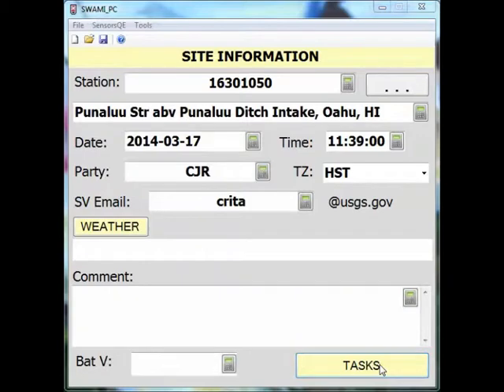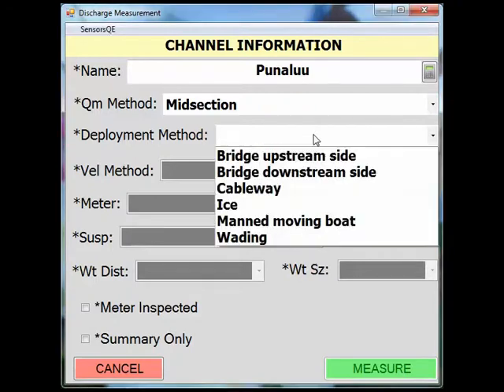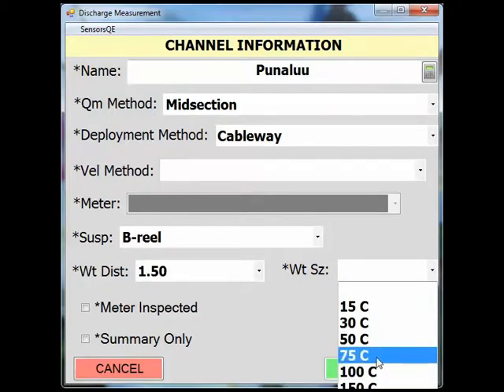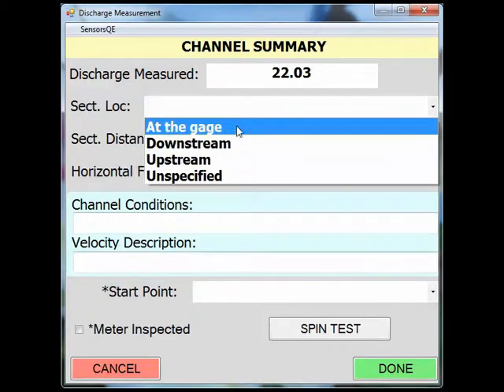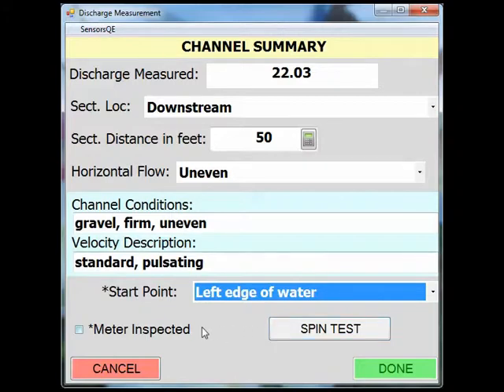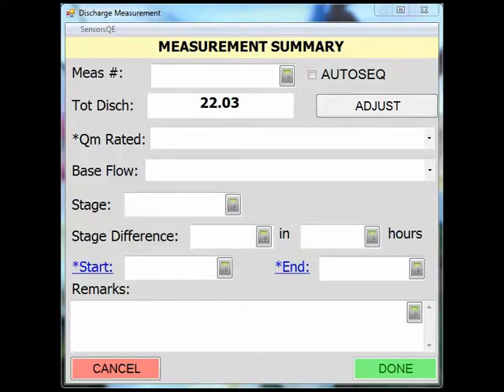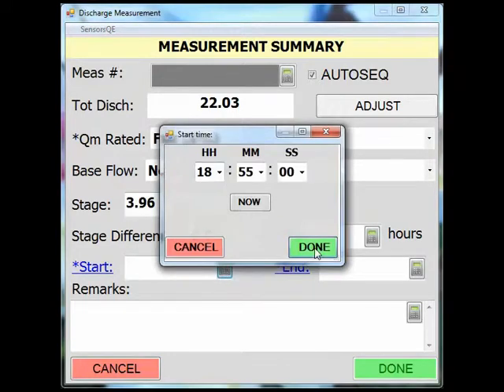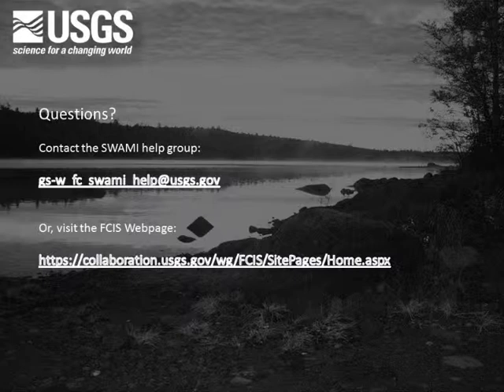5 Discharge Measurement-General Information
This video provides an overview of the discharge measurement task in SWAMI.